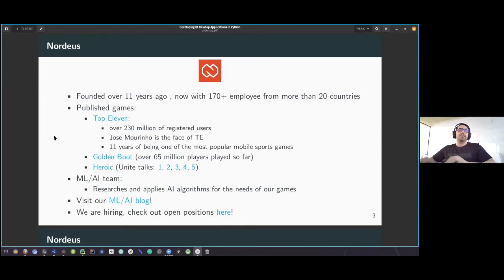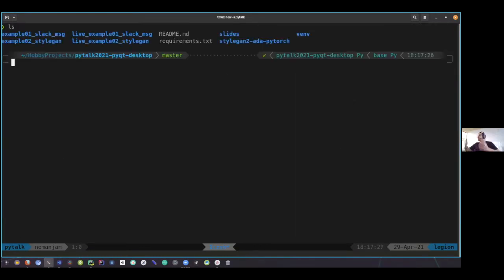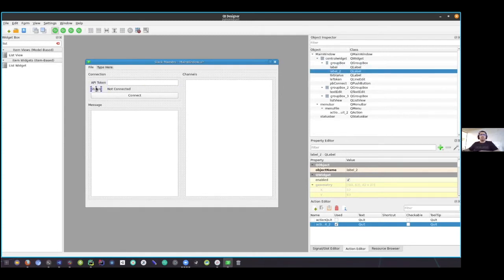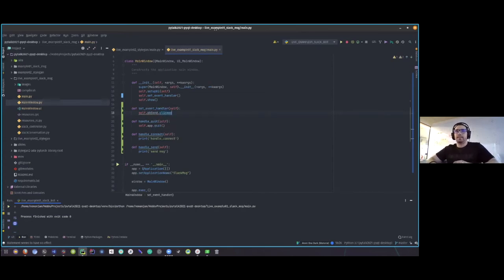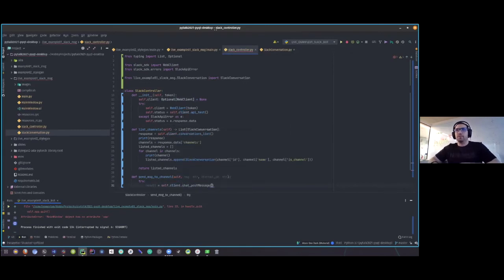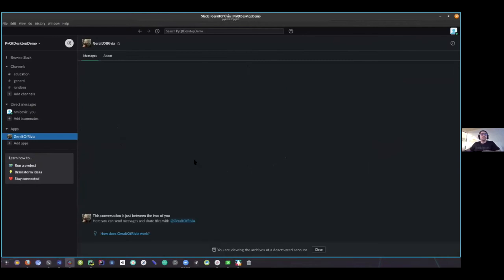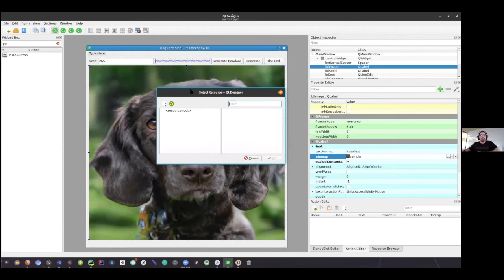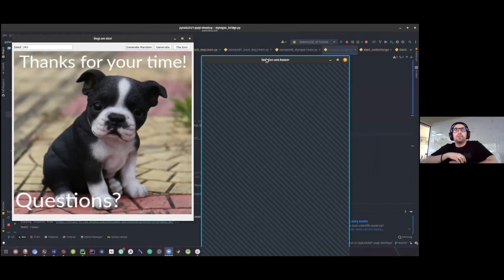InterVenture Webinar #15 - Developing Qt Desktop applications in Python, Nemanja Micovic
The growth of the Python programming language has been impressive in the last couple of years. Many fields like Machine Learning, Bioinformatics, Backend Web Development and Data Science are using
Python language extensively for their needs. Qt framework for C++ is regarded as one of the best frameworks for developing cross-platform Desktop applications. One of the most popular projects using Qt is KDE for their KDE Plasma Desktop environment.
The Goal of this talk is to showcase how Qt can be used from inside Python to quickly develop Desktop applications that can be built and sent to the users without requiring any form of web deployment or python and package installation on the target machine. This loop is rather useful for quickly developing Desktop apps that have a short life span but can improve the workflow of the users like labeling images, testing out Machine Learning models and similar. We will be developing a couple of Desktop apps live in order to demonstrate the basic workflow, packages and classes.